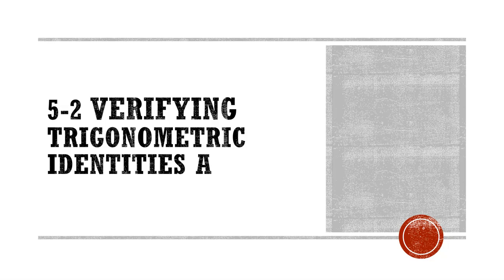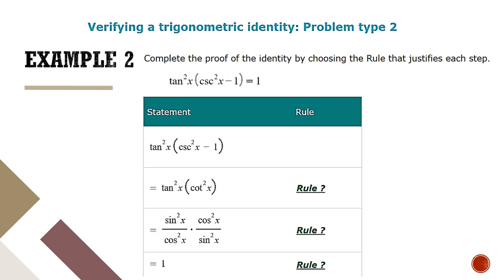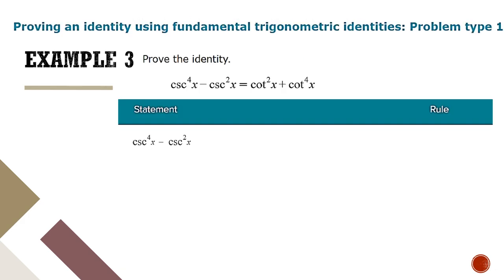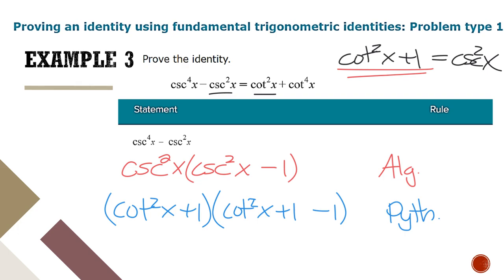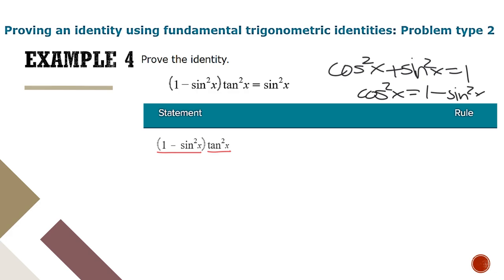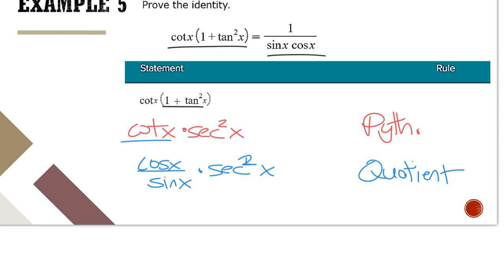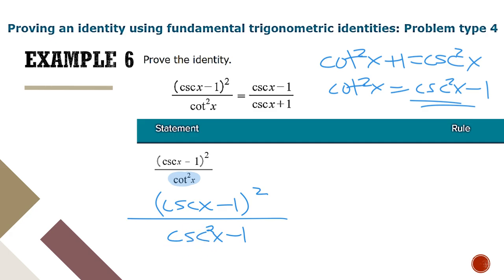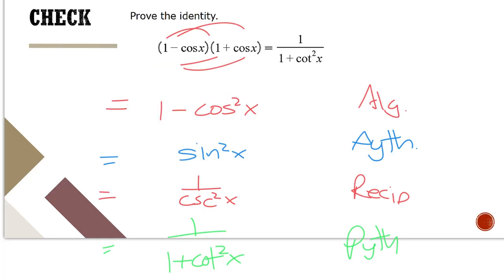5-2 Verifying Trigonometric Identities A